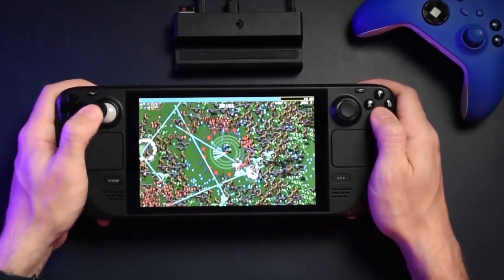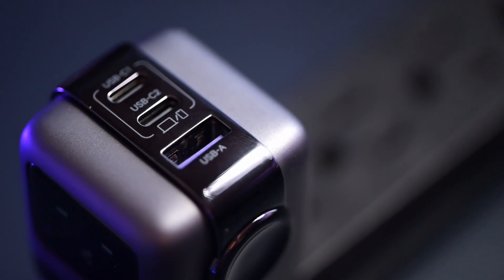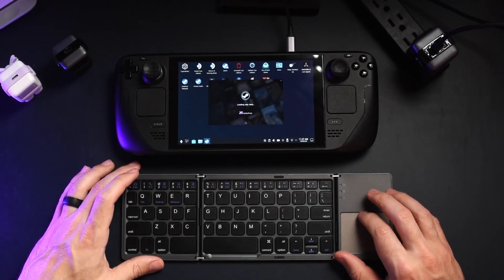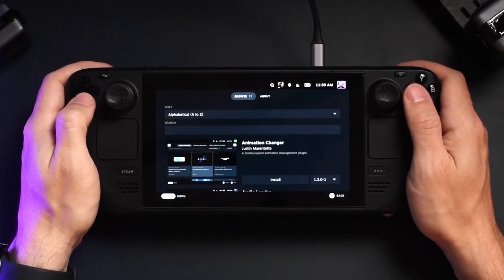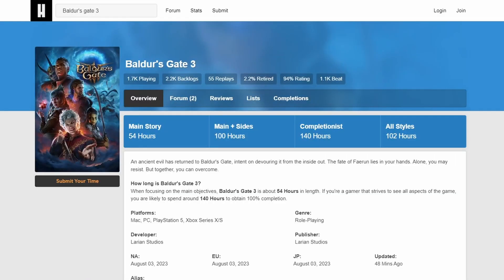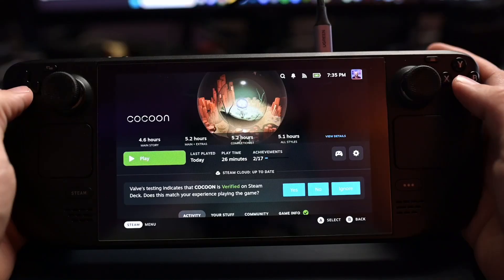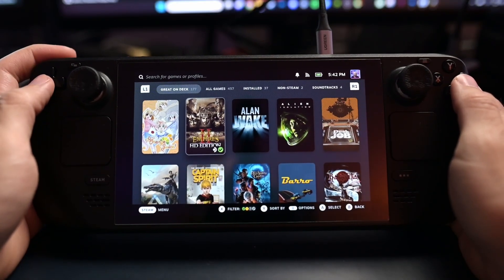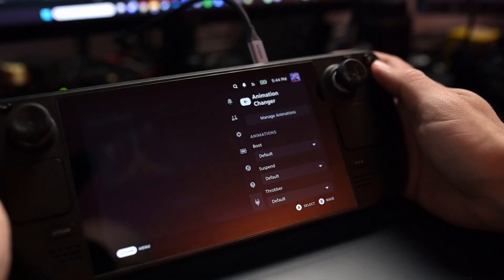One Easy Hack that Changes the Steam Deck In Seconds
I've loved the Steam Deck for quite some time, but installing Decky Loader completely changes the experience.  Almost immediately, the Steam Deck feels like a new piece of tech and I don't ever want to go back.  This was install takes a few minutes to inject new code into the system to completely change how the Steam Deck and SteamOS feels overall.  Not to mention the quality of life improvements like the inclusion of How Long to Beat and tweaking the screen's colors.  This is definitely worth checking out.

Steam Deck Screen Protectors:

🔥Matte Screen Protector

Steam Deck Case:

🔥JSAUX Mod Case
🔥tomtoc Carrying Case

3rd Party Controllers:

🔥8BitDo Ultimate Bluetooth Controller
🔥8BitDo Ultimate Controller 2.4g (NO BLUETOOTH)
🔥Gulikit King King 2 Pro Controller

3rd Party Dock Stand:

🔥Owltree Stand Dock

3rd Party Docks:

🔥JSAUX Docking Station
🔥JSAUX Omnicase 2
🔥iVoler Docking Station

SSD:

🔥SABRENT Rocket 2230 NVMe 4.0 1TB

Handheld Wireless Keyboards:

🔥Gimibox Mini Bluetooth Wireless Keyboard

65W Power Banks:

🔥UGREEN Power Bank 25000mAh

Thumb Grips:

🔥Skull & Co Steam Deck Thumb Grips

Timestamps:

Intro: 00:00
Sponsor: 00:52
How to Install Decky Loader: 01:56
vibrantDeck: 03:25
CSS Loader: 04:42
Storage Cleaner: 06:51
HLTB For Deck: 07:51
Power Tools: 08:42
Game Theme Music: 09:41
Animation Changer: 10:27
Decky Loader Thoughts: 11:18